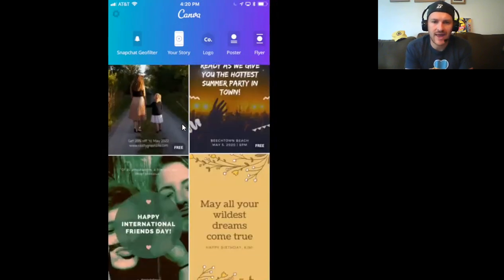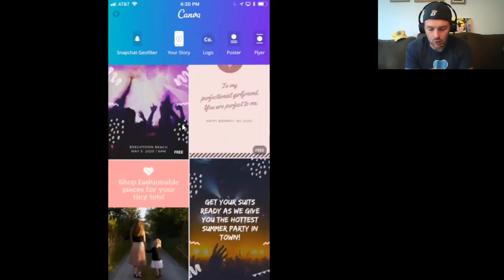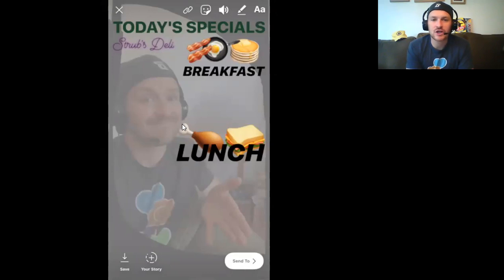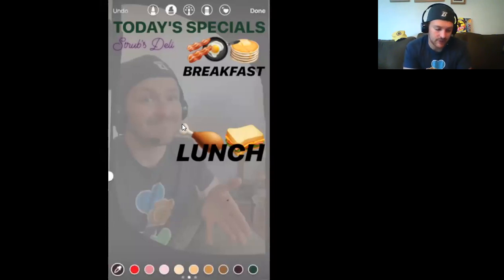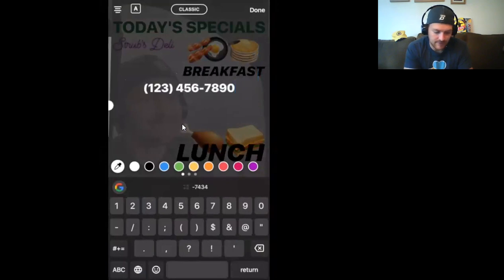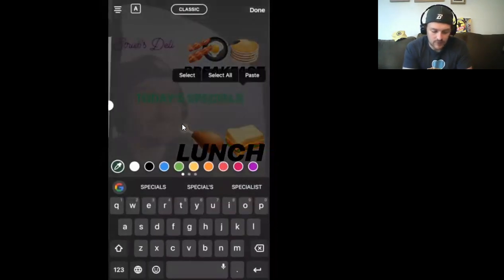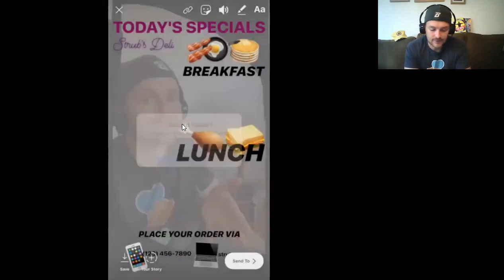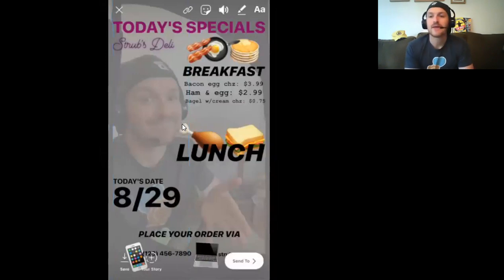Instagram Stories Templates - How to Make IG Stories - LearnIGStories.com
In this series of how-to videos, Chris Strub, founder of LearnIGStories.com, answers 9 of the Top 25 most frequently asked questions about Instagram Stories, accordiing to Google Trends. This video addresses what you need to know abou tyour Instagram Stories archive, and how to access Instagram Stories from months ago. To get the full course, go to LearnIGStories.com.

According to Facebook, Stories consumption is up 842% since the beginning of 2016. This is a mind-boggling statistic – full stop!

In any industry, if anything you're tracking rises 842%, especially over such a short period of time, it will necessitate a significant review of your approach to that aspect.

An even more jarring thought, though, is this: that by the end of 2019, Stories are expected to outpace 'Feeds' as the primary way that the world consumes content.

I've been arguing this for years now, but the data is starting to catch up – quickly – the days of being able to 'set it and forget it' on social media are LONG GONE.

Brands big and small are starting to adjust to this major shift. Stories, and their ephemeral nature, are designed to elicit authenticity, and Instagram Stories in particular are juxtaposed within an app that features a singular album of permanent photos often subject to perfectionism.

Despite their alleged 24-hour lifespan, Stories are here to stay, and the data tells us that, among a variety of choices, Instagram Stories have become a critical focal point in 2018.

Once you have your mind set -- that you need an Instagram Stories strategy, and you need one now -- then go ahead and dive right in: I'm going to break down the 10 most important bells and whistles available to you.

But if you're not sold on IG Stories as a critical part of your marketing strategy, re-read this introduction; take a look at that number again:

842%.

And climbing.

PDF - Top 10 Features of Instagram Stories (9825 Words)

Audio: Top 10 Features of Instagram Stories (61 minutes)

Video Training: Part 1 - Features 1, 2, 3 and 4 (37:00) - Part 2 - Features 5, 6 and 7 (43:09) - Part 3 - Features 8, 9 and 10 (41:53)

ABOUT CHRIS STRUB

Chris Strub -- CEO, I Am Here, LLC

Chris Strub is a millennial keynote speaker, author of '50 States, 100 Days: The Book,' an experienced social media consultant and the first person to live-stream and Snapchat in all 50 U.S. states. In June 2017, Chris was the Facebook Live host for the Big Brothers Big Sisters of America National Conference in San Diego, and five months later, he partnered with The Salvation Army US to complete the 'Fight For Good Tour' -- a 25-state, 38-day road trip to raise funds for the organization's Red Kettle Campaign.

In the summer of 2015, Chris visited all 50 U.S. states in 100 days, volunteering with different youth-related nonprofit and community organizations, and using live-streaming and Snapchat to share their stories. The trip was featured in more than 35 news outlets nationwide, including FOX 5 NY, ABC 6 Philadelphia, The Lansing State Journal, The Lowell (Mass.) Sun, the Montgomery (Ala.) Advertiser and more. In 2016, Chris worked as a traveling social media consultant with Humana through their 'Bold Goal' initiative, working directly with more than 40 organizations in seven cities around the southeastern U.S.

In 2017 and 2018, Chris has spoken at dozens of social media events around the U.S., including the Midwest Digital Marketing Conference in St. Louis, the Social Shake-Up Show in Atlanta, Social Media Day Wichita (Kan.), and Social Media Day Denver. Chris was the leading Twitter influencer at Social Media Marketing World 2018 in San Diego, according to Metricool.

Prior to his work as a traveling social media solopreneur, Chris spent two years as the social media director at Ad Elements, a New York advertising agency; and seven years at the Press & Sun-Bulletin, a Gannett publication in Binghamton, N.Y. Chris graduated from Binghamton University in 2007 with a double major in Economics and English, General Literature & Rhetoric. He grew up attending programming at the local YMCA, and is a vocal supporter of Pay Away the Layaway.

Chris, 33, is from Huntington Station, N.Y., and is single.